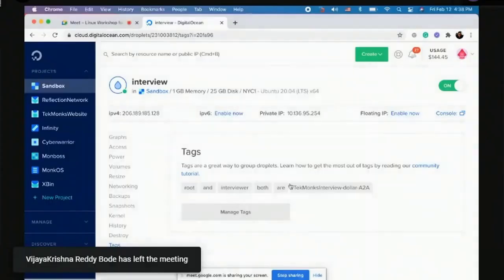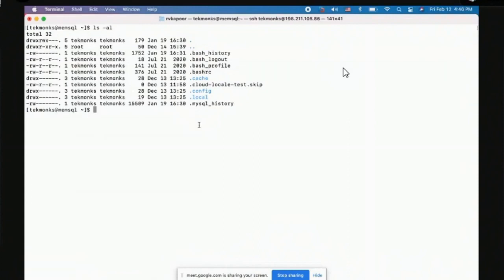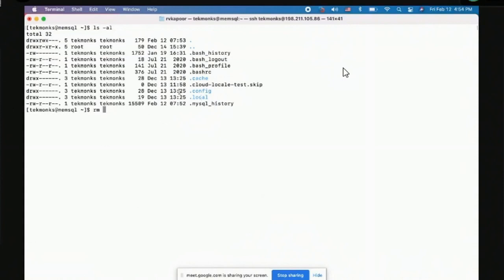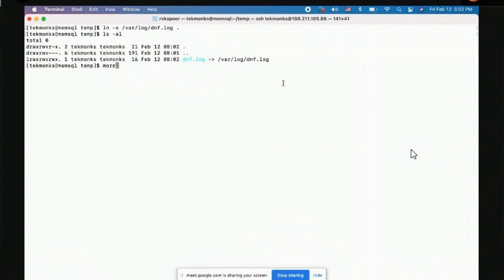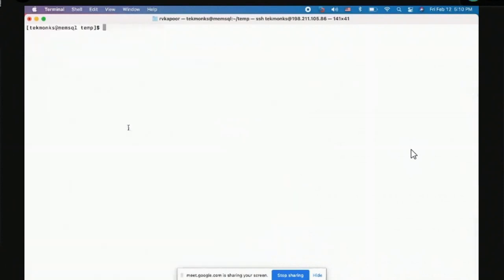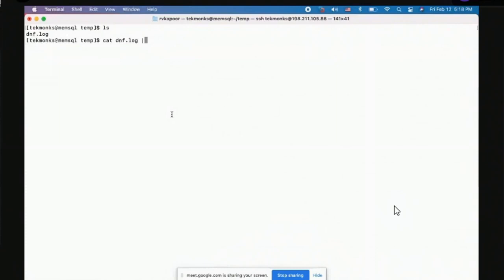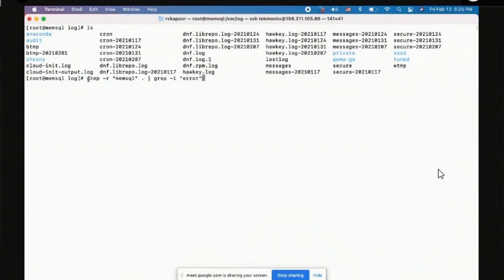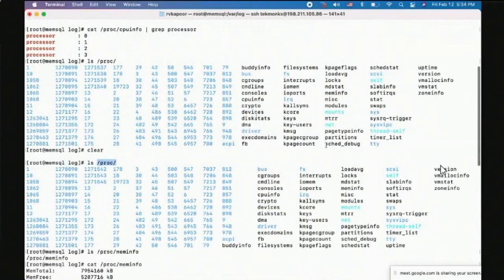🔥Linux Tutorial for Beginners🔥Full Linux Course With Commands🔥